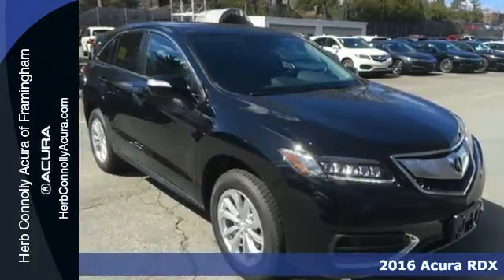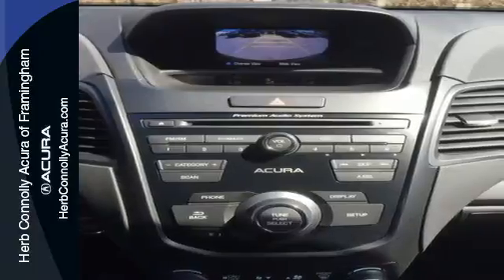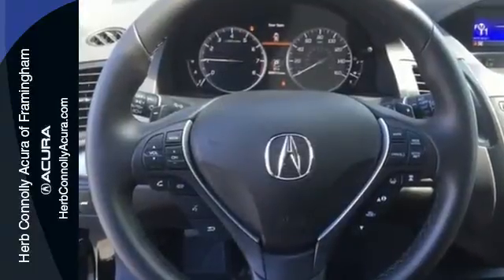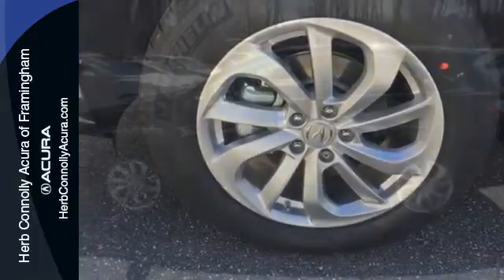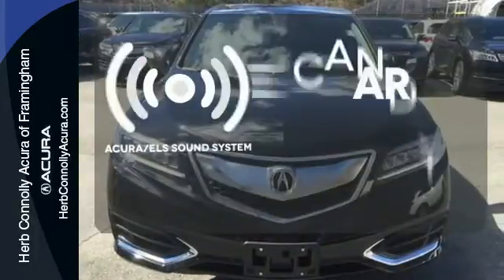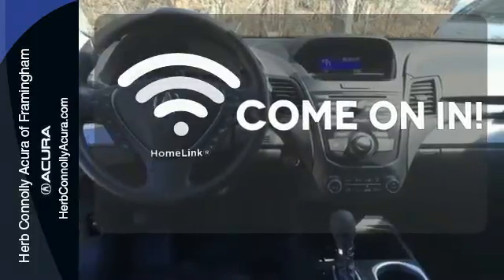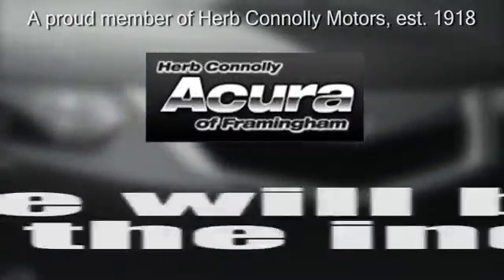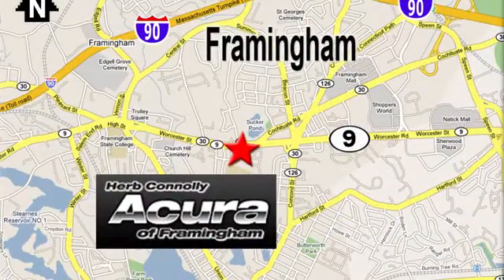New 2016 Acura RDX Framingham Natick Marlborough MA, MA A029732 - SOLD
Year: 2016
Make: Acura
Model: RDX
Trim: Base
Engine: 3.5L V6 SOHC i-VTEC 24V
Transmission: 6-Speed Automatic
Color: Black
Stock #: A029732
VIN: 5J8TB4H39GL029732
AWD. Acura Reliability! One of a kind! Take your hand off the mouse because this charming 2016 Acura RDX is the do-it-all SUV you've been thirsting for. Climb into this rare RDX, and when you roll down the street, people will definitely take notice.

Address:
500 Worcester Road Route 9 E